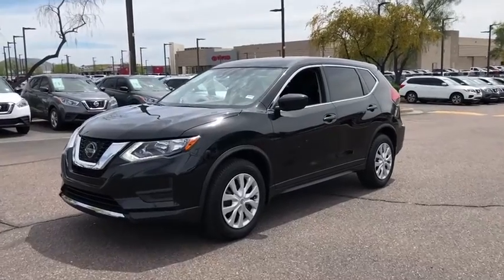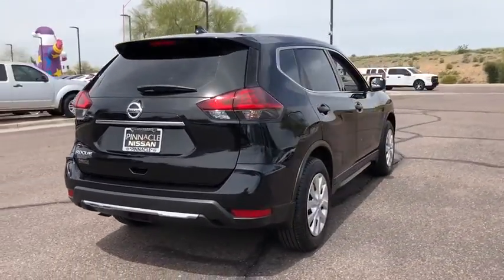2020 Nissan Rogue Phoenix, Scottsdale, Peoria, Tempe, Gilbert, AZ PR17823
Magnetic Black Pearl [LISTING TYPE] 2020 Nissan Rogue available in Phoenix, Arizona at Pinnacle Nissan. Servicing the Scottsdale, Peoria, Tempe, Gilbert, AZ area.

Pinnacle Nissan
7601 E Frank Lloyd Wright Blvd

Recent Arrival! CARFAX One-Owner. Clean CARFAX. Certified. Odometer is 507 miles below market average! 26/33 City/Highway MPG Magnetic Black 2020 Nissan Rogue S 2.5L I4 DOHC 16V FWDbrbrNissan Certified Pre-Owned Details:brbr  * Transferable Warrantybr  * Vehicle Historybr  * Warranty Deductible: $100br  * 167 Point Inspectionbr  * Roadside Assistancebr  * Limited Warranty: 84 Month/100,000 Mile (whichever comes first) from original in-service datebr  * Includes Car Rental and Trip Interruption ReimbursementbrbrbrWe provide 145 point inpection on all our used vehicles. 0% Financing available on this vehicle It's our mission to faithfully serve our Phoenix-area friends and neighbors, including folks in Sun City, Avondale, Glendale, Scottsdale, Cave Creek, Mesa and Tempe.